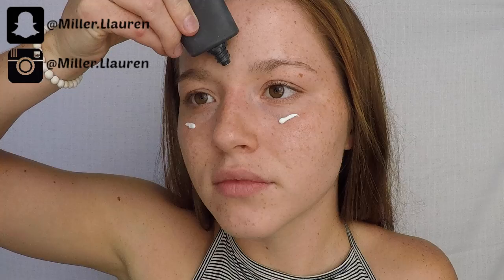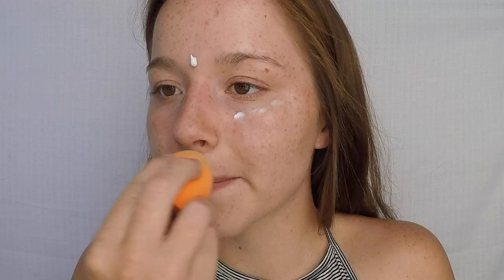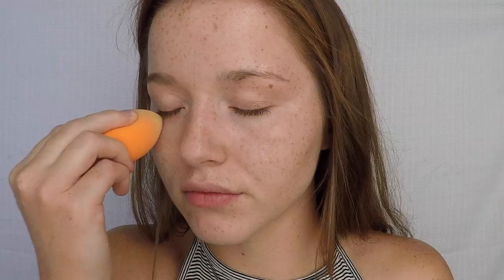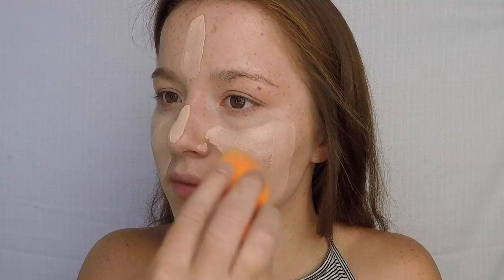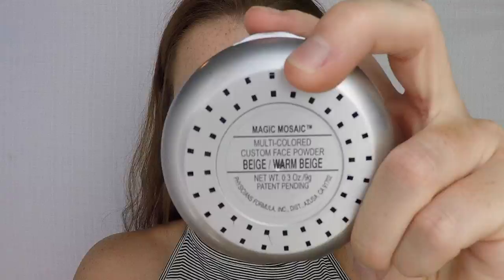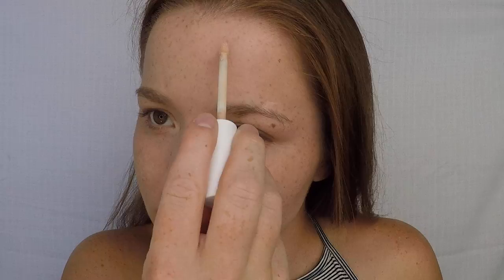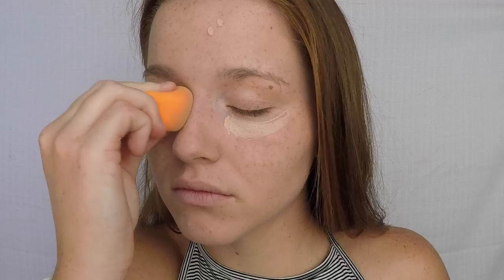SUMMER MAKEUP Routine | Lauren Miller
HI EVERYONE!♥ In today's video I'll be showing you my Summer makeup routine and some of my favorite products to use.